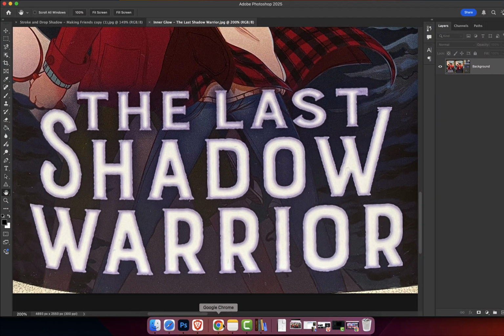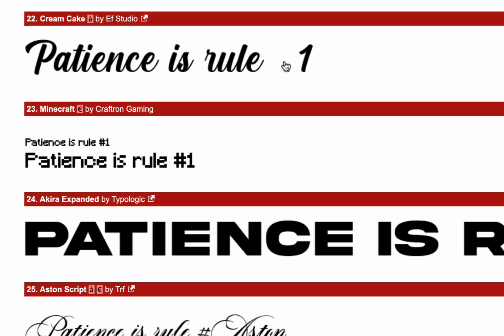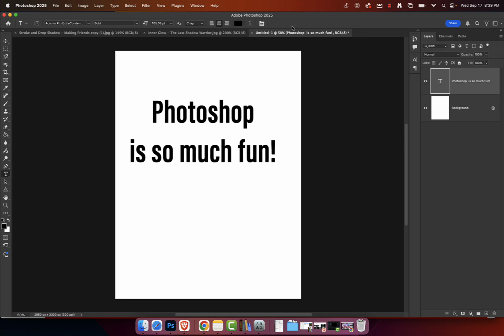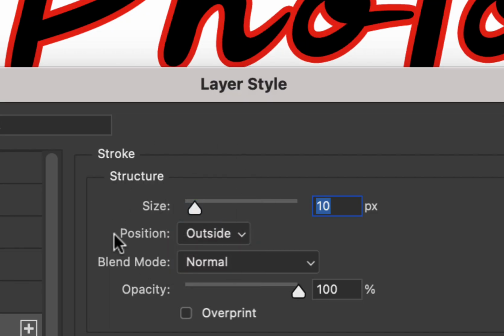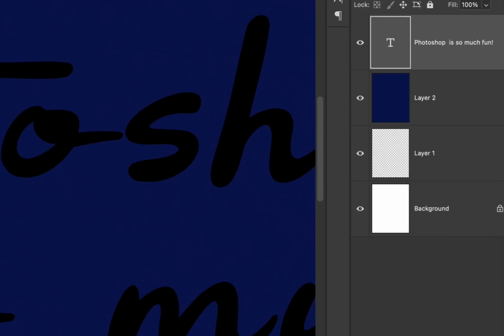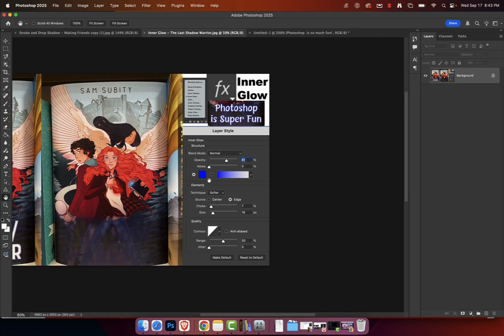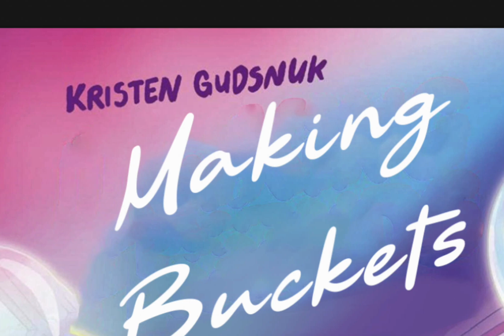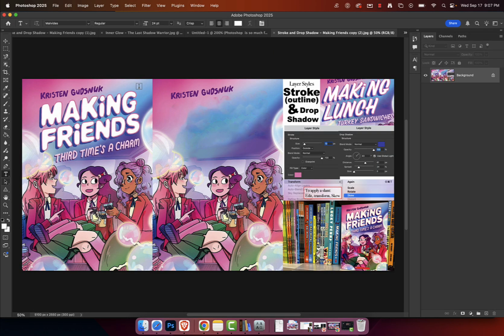dafont and layer styles